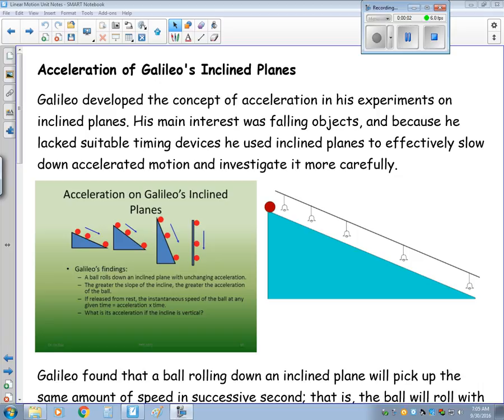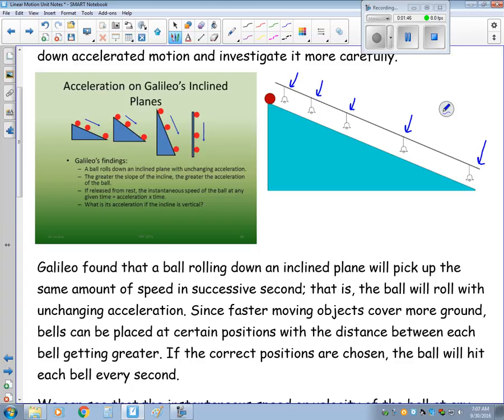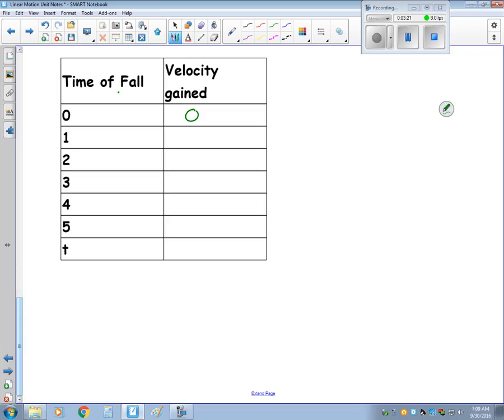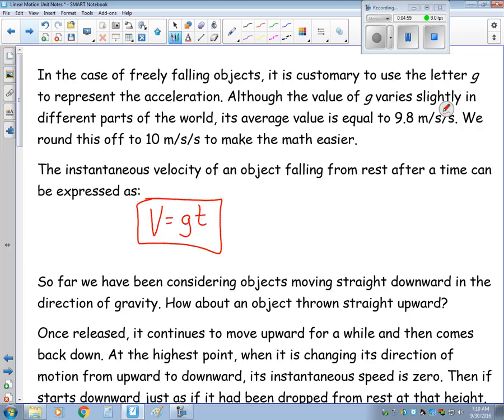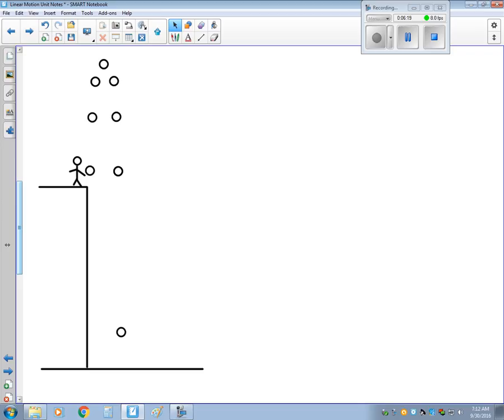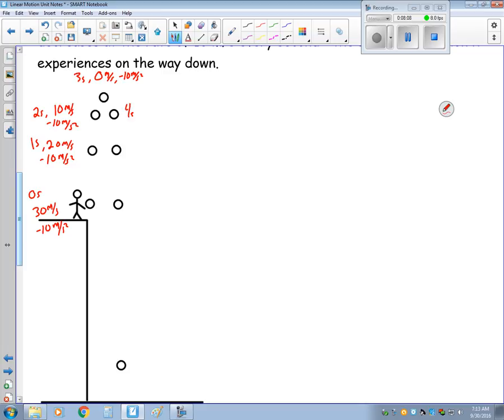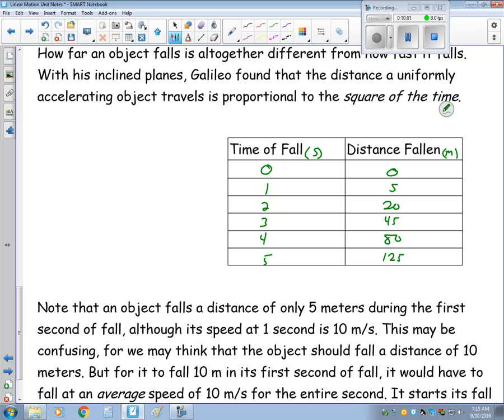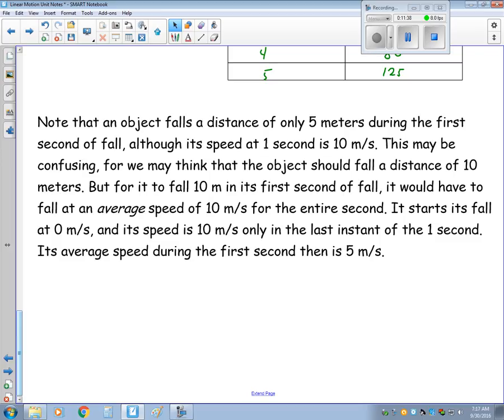Linear Motion Video 4